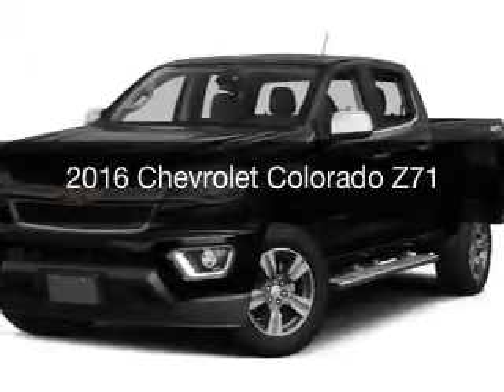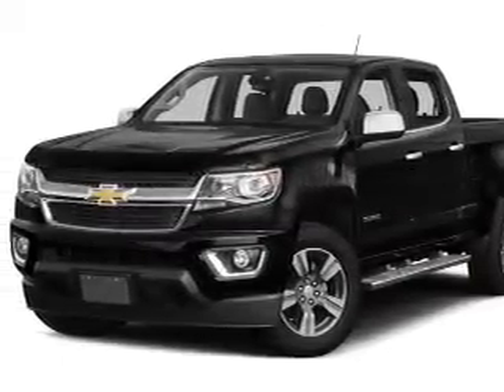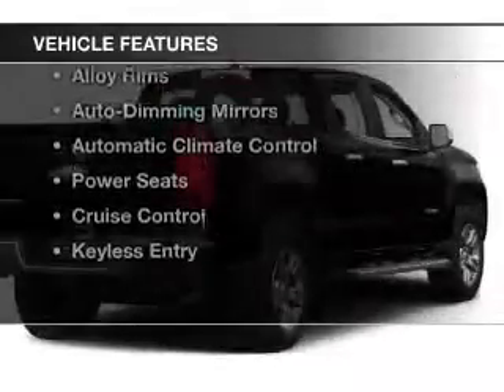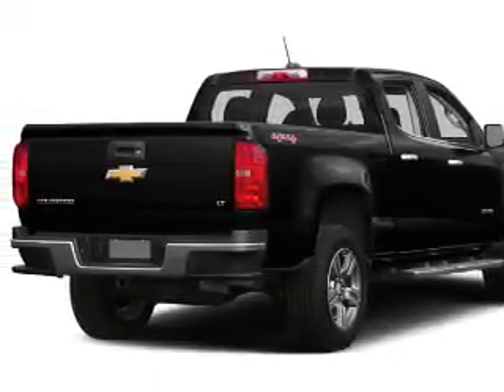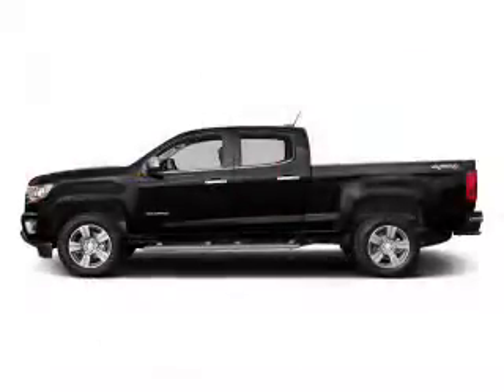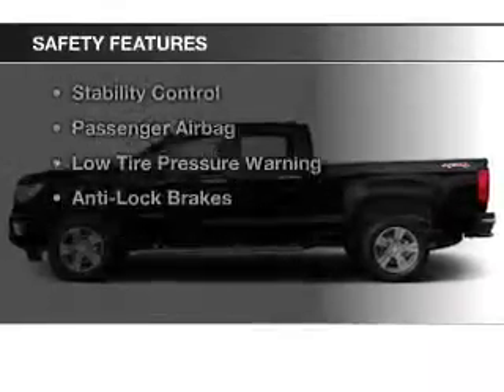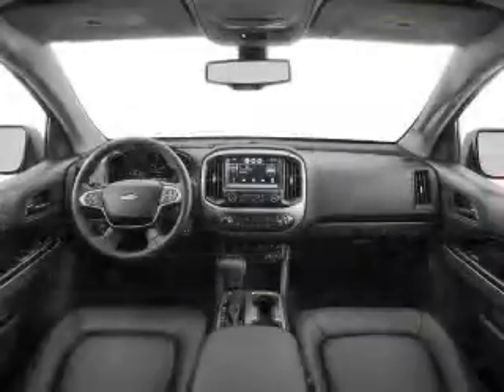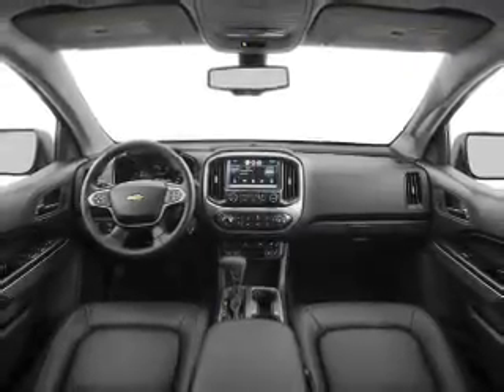2016 Chevrolet Colorado - Cleveland OH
Year: 2016
Make: Chevrolet
Model: Colorado
Trim: Z71
Engine: 3.6 L, 6 cylinder
Transmission:
Color: Black
Mileage: 6
Address:
15315 Lorain Avenue